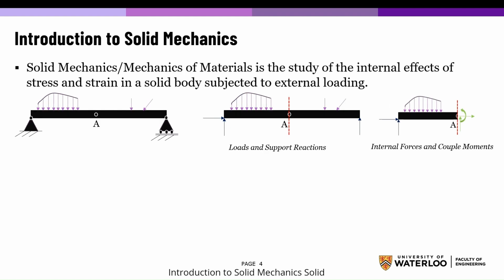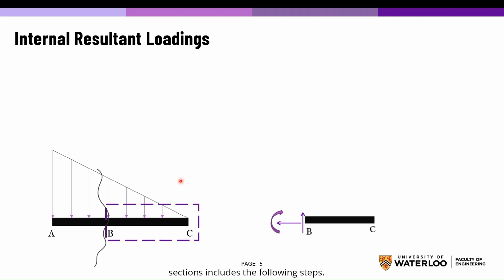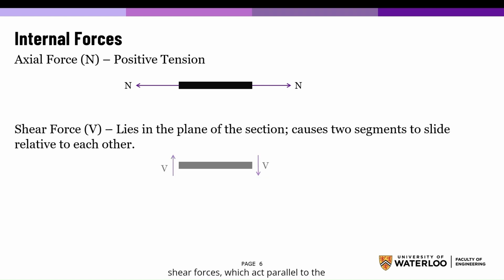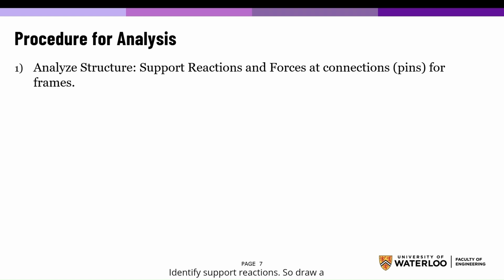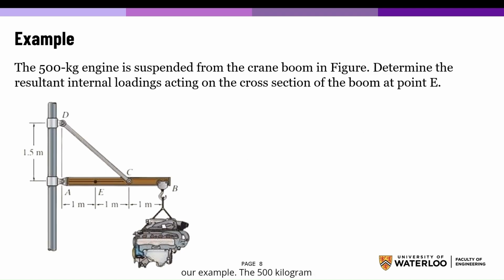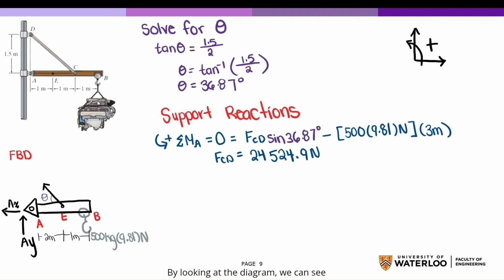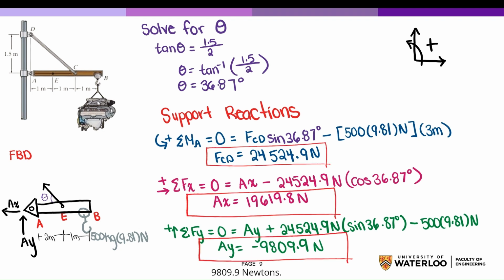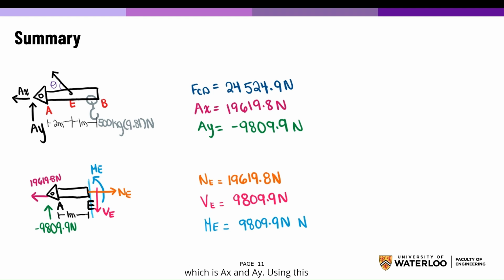AE/CIVE 105: Internal Loadings